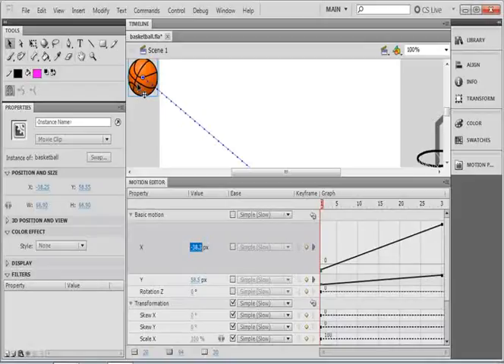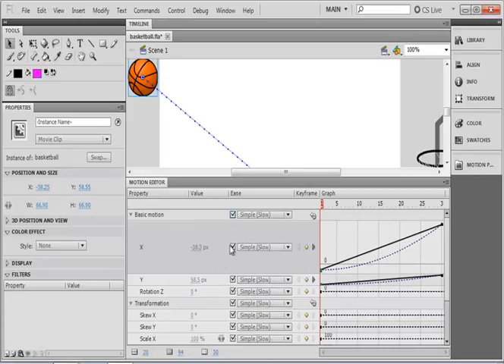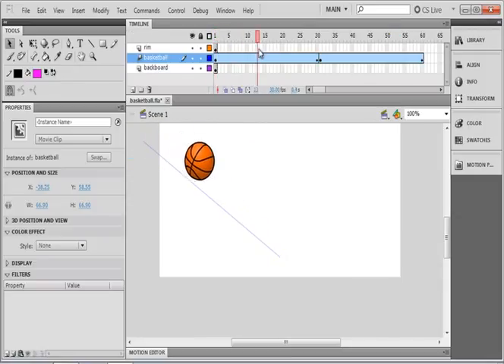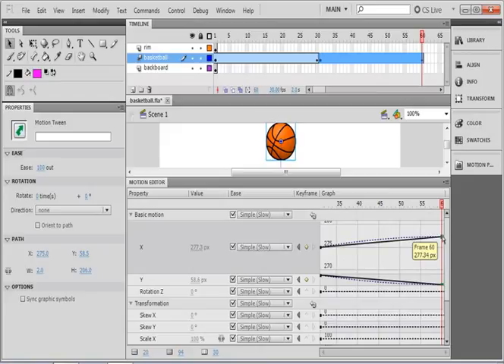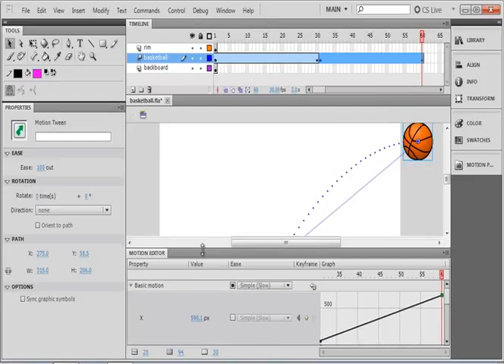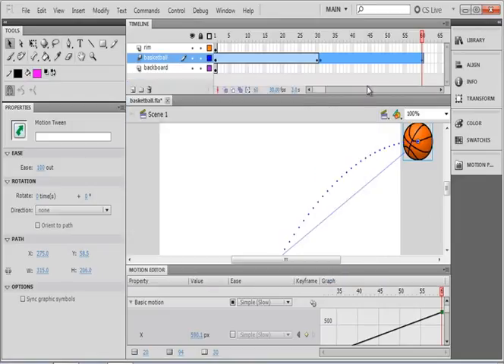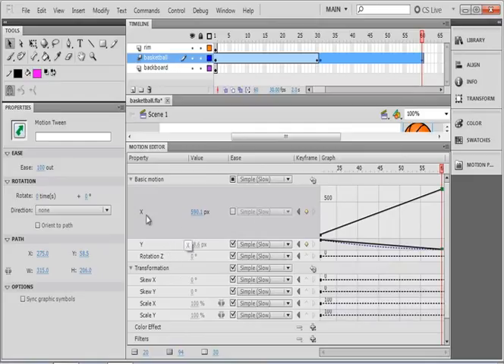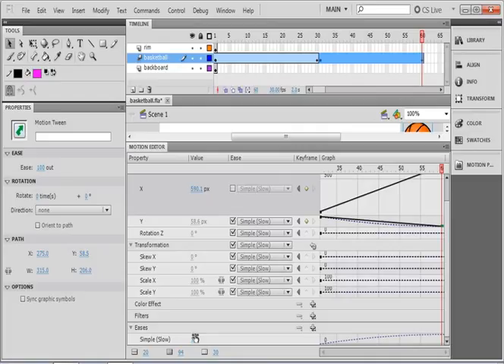43. Adobe Flash - Using the Graphs to Control Animation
Adobe Flash tutorial. The Motion Editor -  Using the Graphs to Control Animation. .